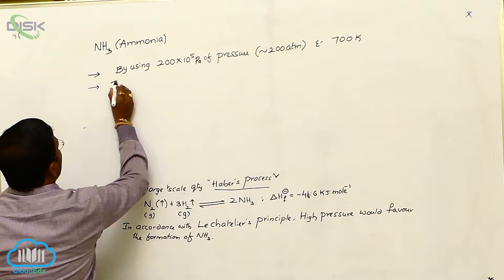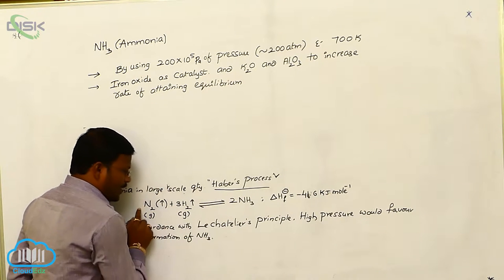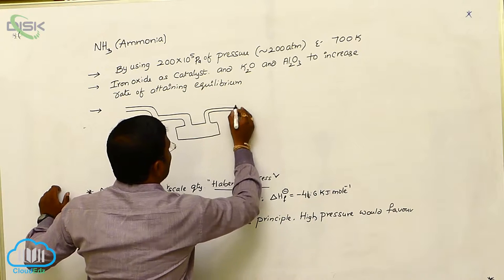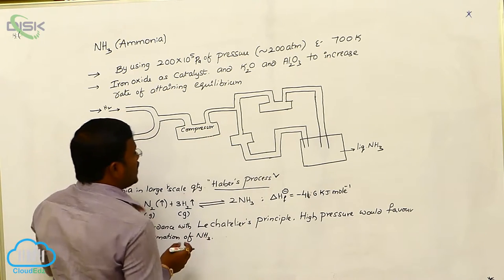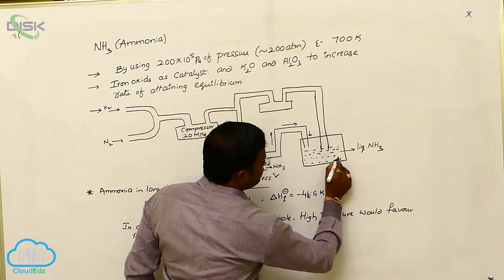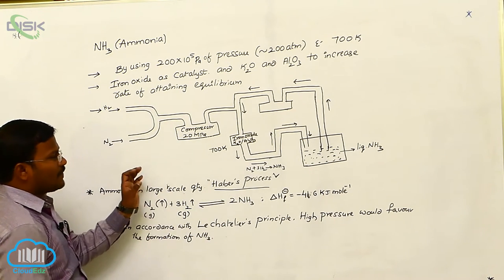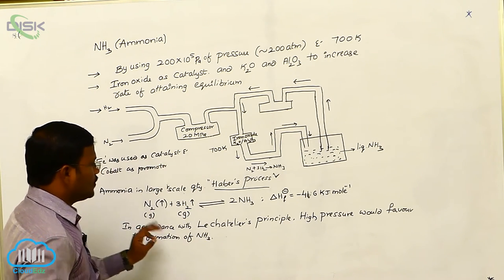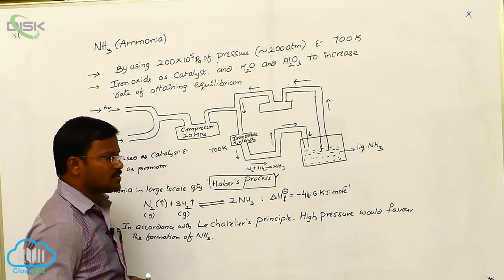Ammonia || Ammonia Preparation 2 || Disk Telangana